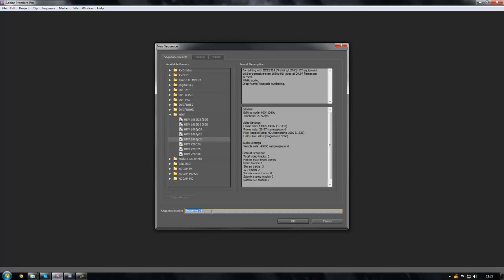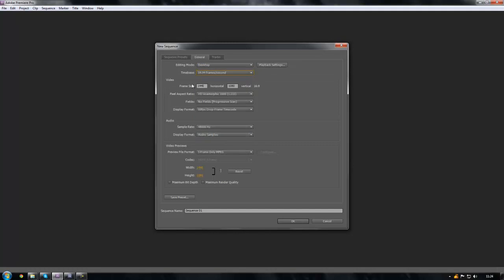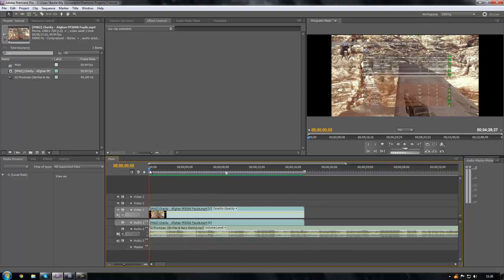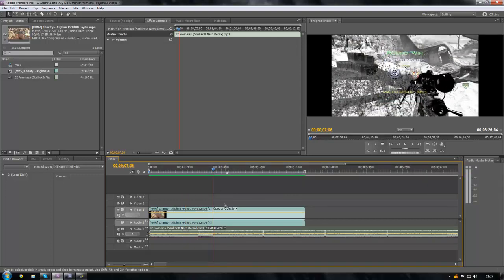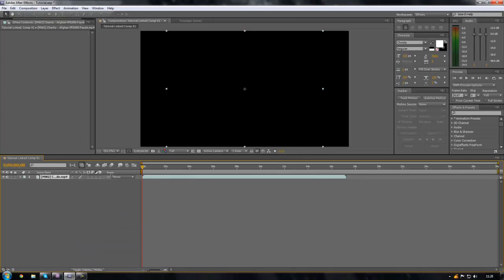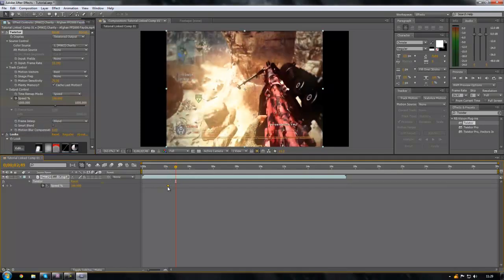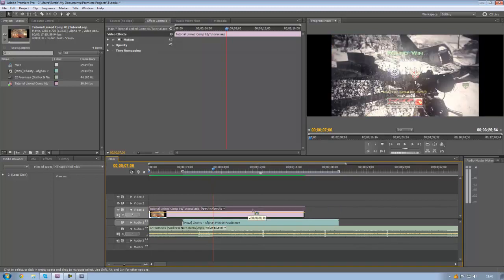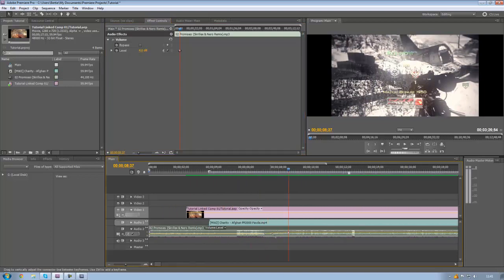After Effects Alternative - Adobe Premiere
Little video to help out some of the lads out there.